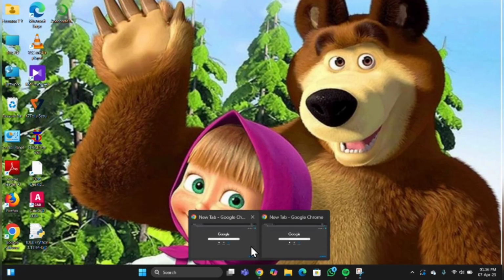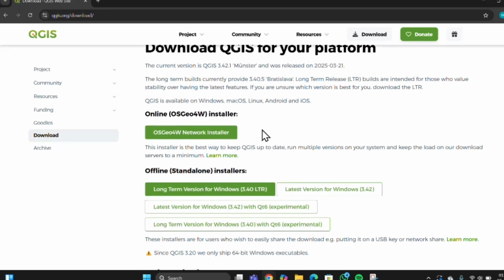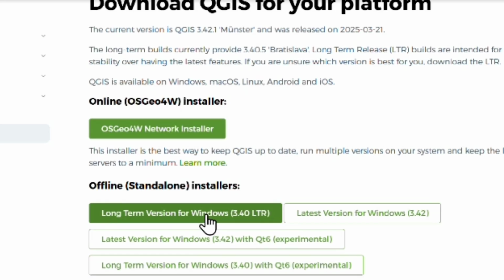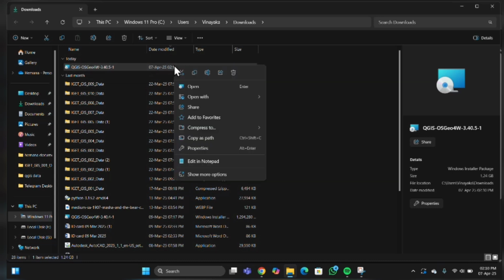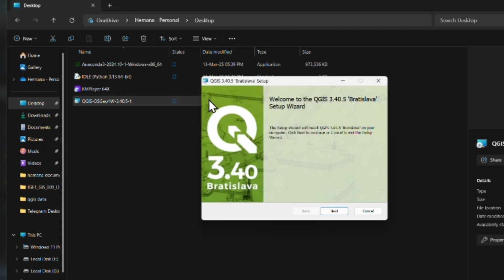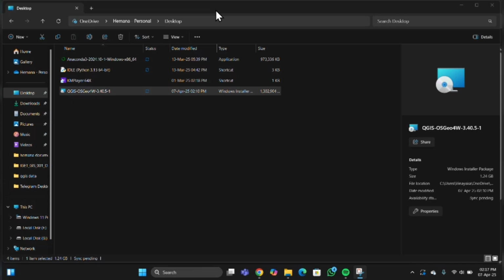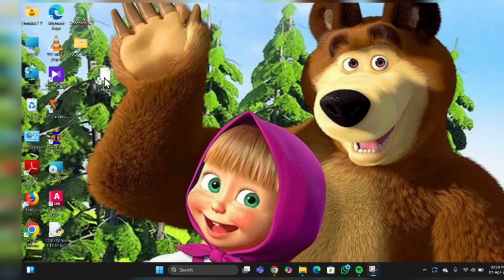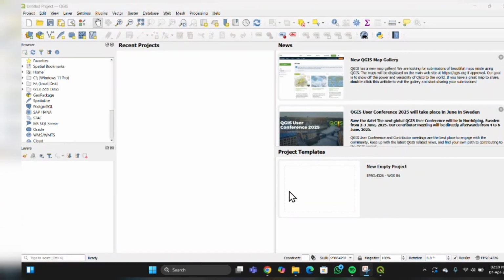How to Download & Install QGIS latest version in just 2 minutes //install qgis#qgis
In this video you will Learn how to download and install QGIS for FREE in just 2 minutes!
QGIS (Quantum GIS) is a powerful open-source geographic information system used for mapping and spatial analysis. In this quick tutorial, I’ll show you how to safely download the latest version of QGIS from the official website and get it running on your computer.

Steps covered in this video:

1. Visit the official QGIS website

2. Choose the correct version for your operating system (Windows/Mac/Linux)

3. Download and install QGIS

4. Launch QGIS and you're ready to go!